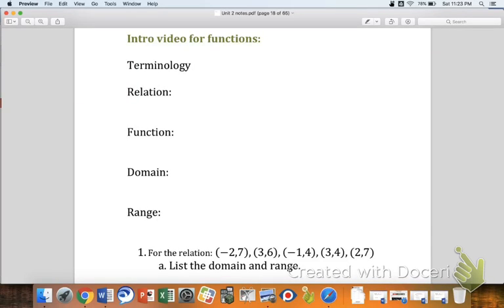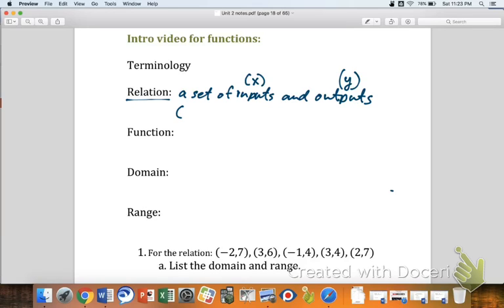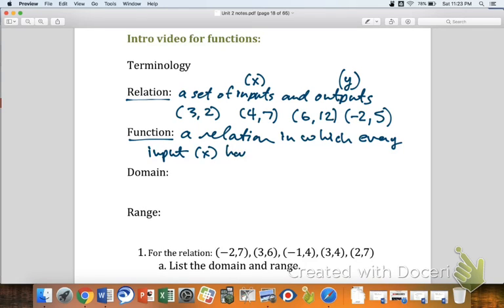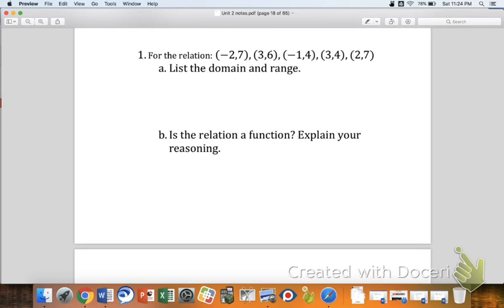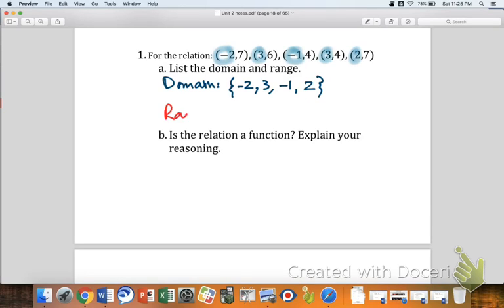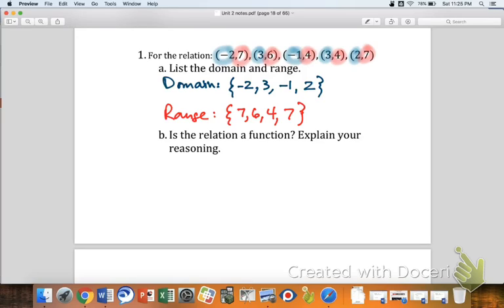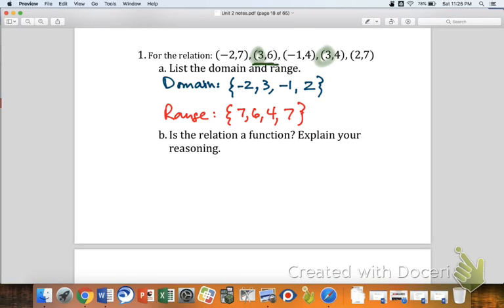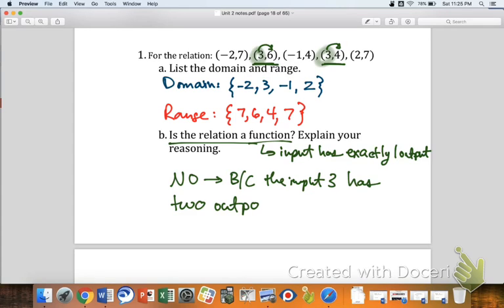alg 1 function intro video